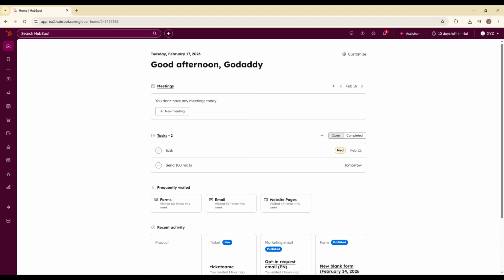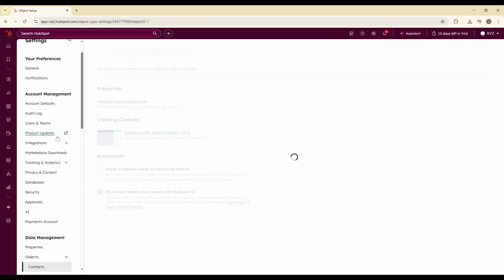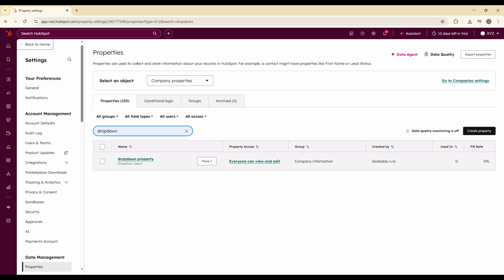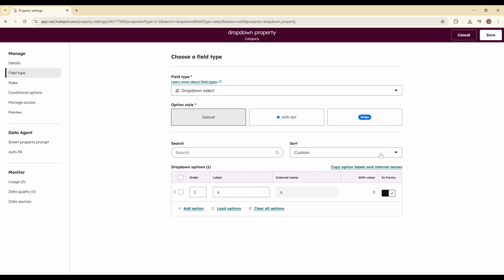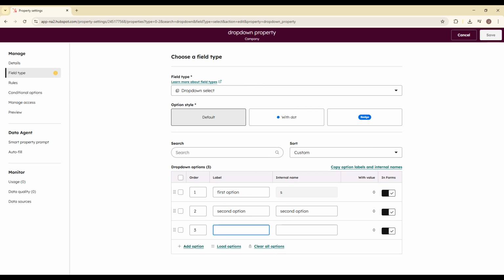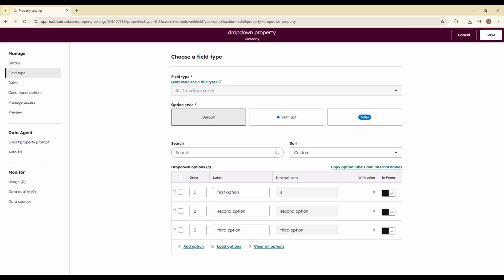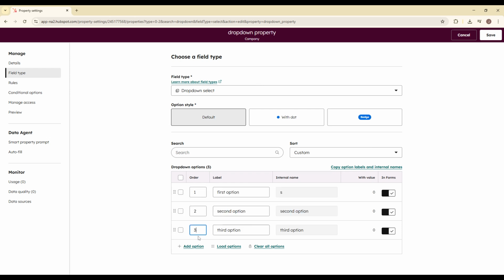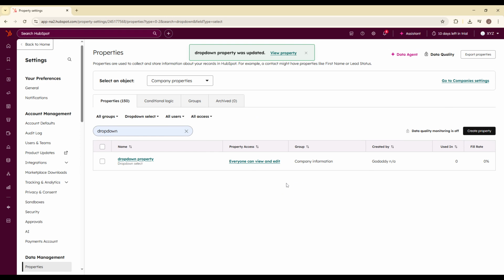How To Manage Enumeration Property Options In HubSpot (2026 Easy Guide)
Learn how to add, edit, reorder, and delete enumeration property options in HubSpot step by step. Keep your CRM clean and your data structured the right way.

Timestamps:
0:00 Introduction
0:42 Go to Property Settings
1:25 Find the Property to Edit
2:05 Manage Field Type Options
2:40 Add, Edit, Reorder & Delete Options
3:00 Conclusion